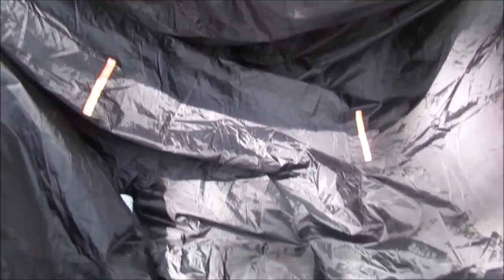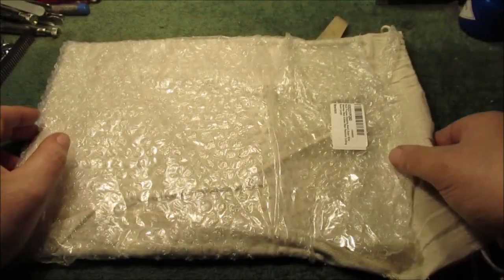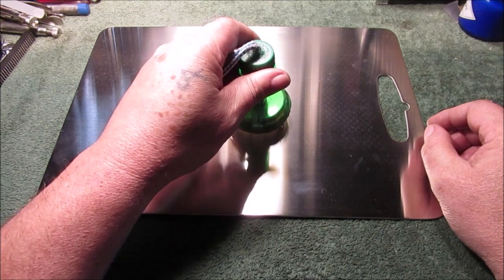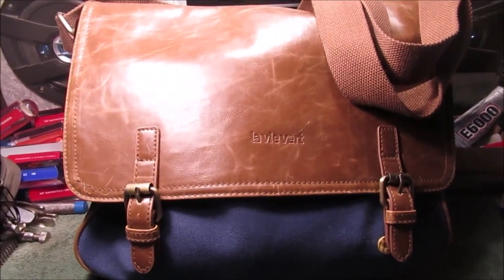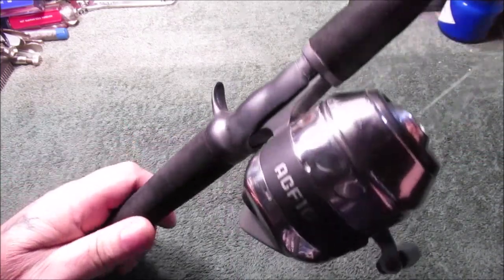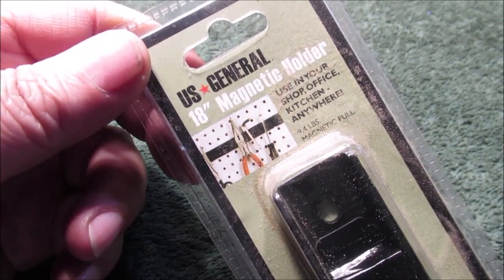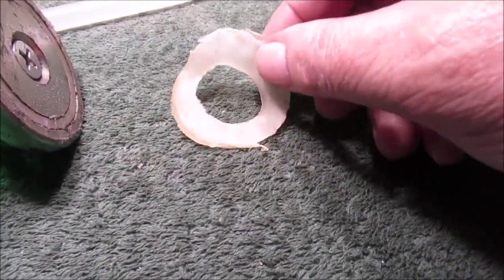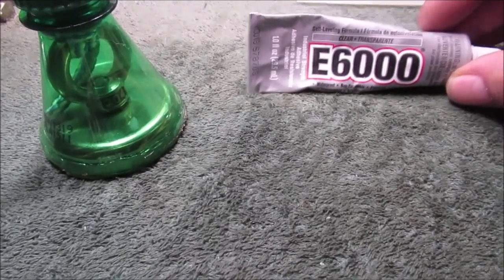Sunday in the Shop with not2fast4u2c....06-09-2019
Two things found at the 5 dollar store ..The cleaned up fishing rod and redo /glued my magnet pop bottle cover...Note : I do not get paid by any companies to show any products on my videos